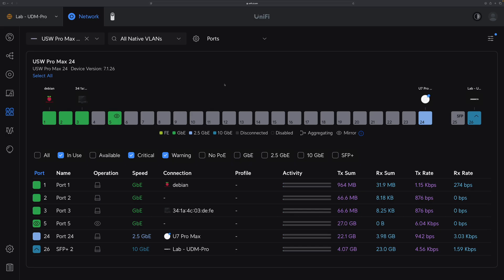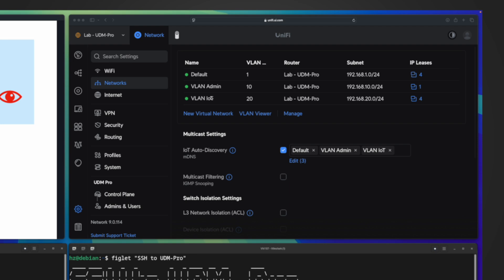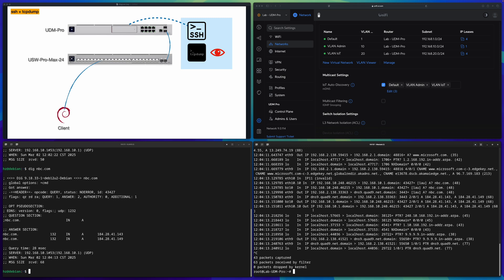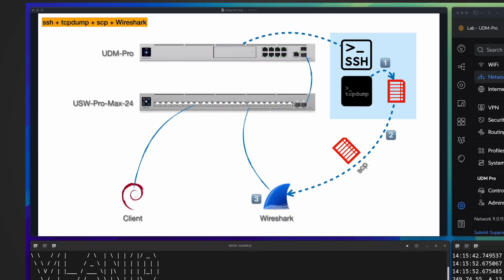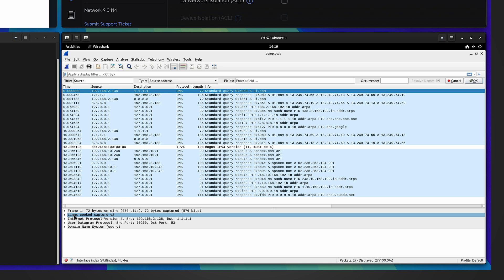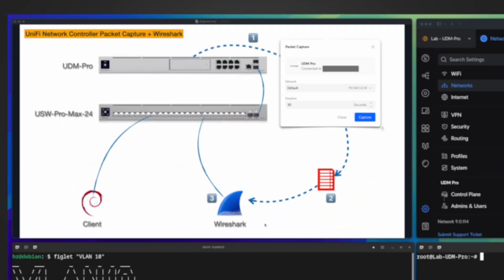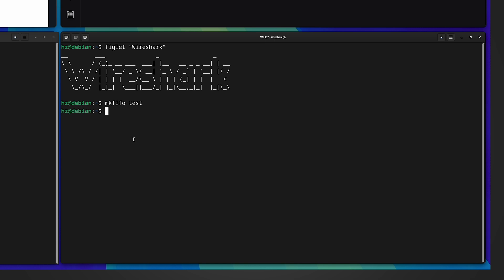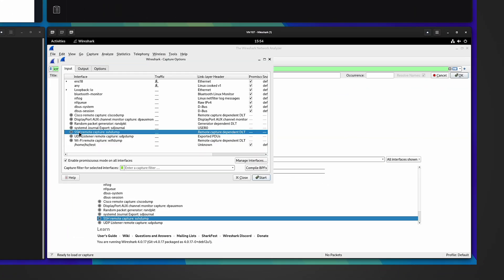Ubiquiti UniFi Gateway and Wireshark - How to Remote Capture (tcpdump/sshdump/ssh)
Wireshark - How to Capture WAN Port Traffic